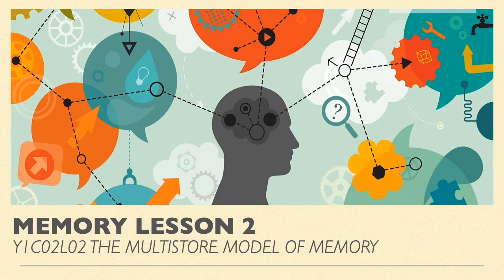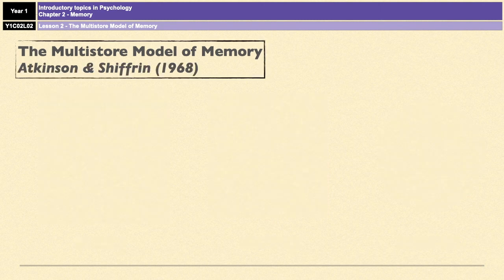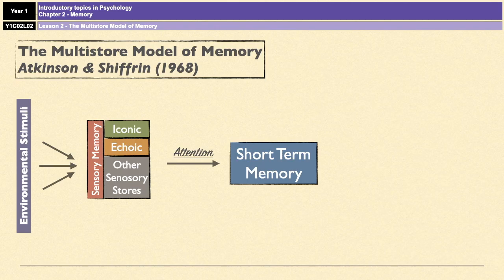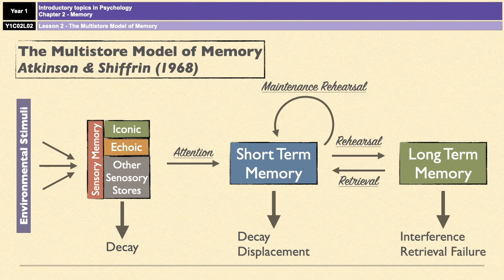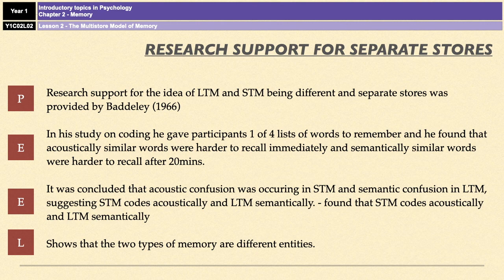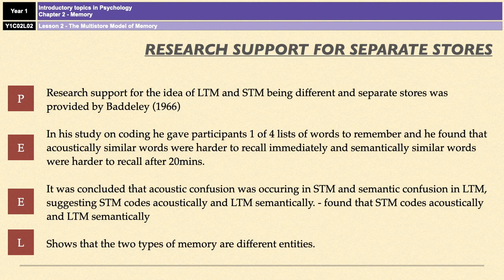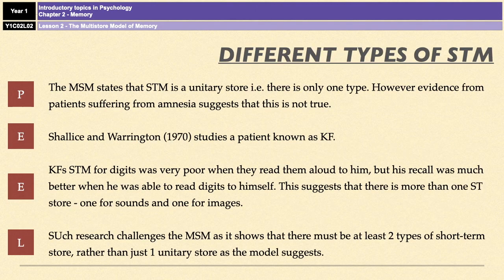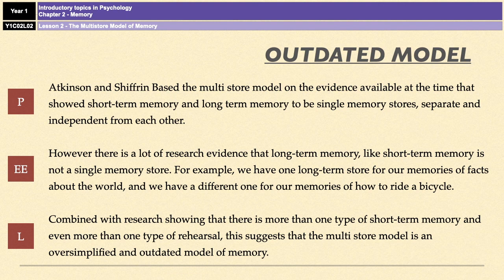A-Level Psychology (AQA): The Multistore Model of Memory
Video covers a very brief recap of coding, capacity and duration and then goes over Atkinson and Shiffrin's Multistore Model of Memory.

Also includes evaluation points, fully PEELed.